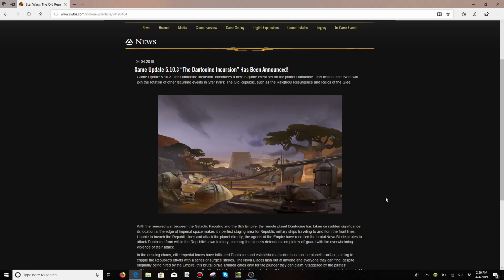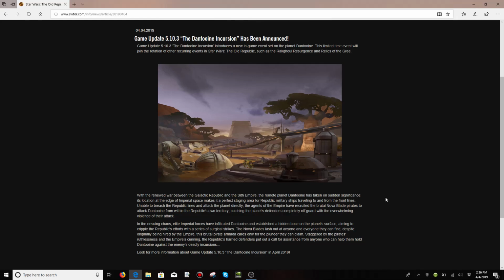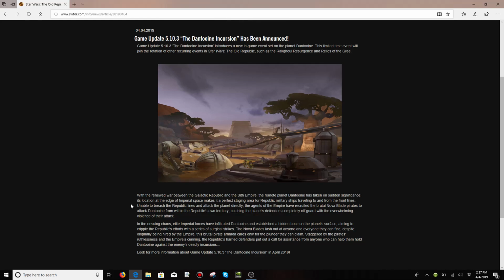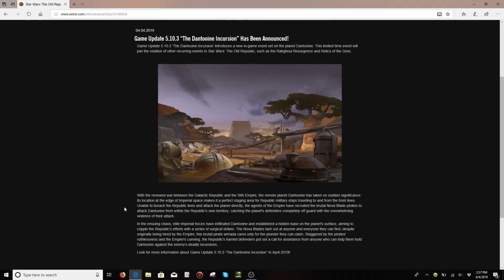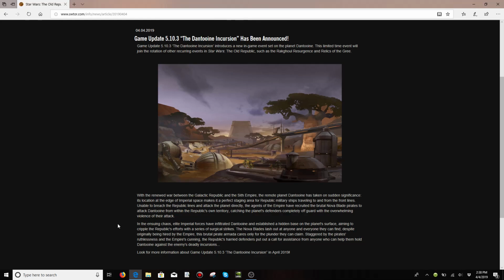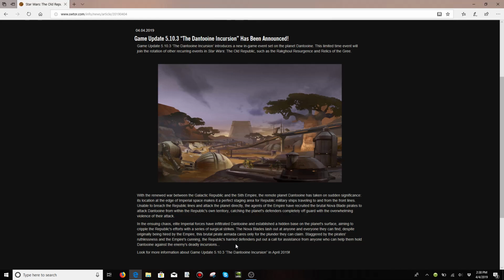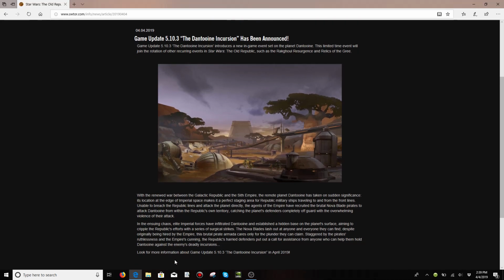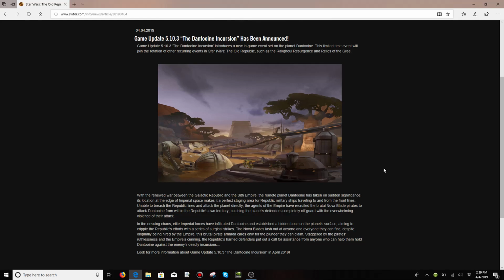SWTOR Game Update 5.10.3 Dantooine Incursion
In today's video we take a look at the next brand new in game Event that will take place on Dantooine with Game Update 5.10.3, The Dantooine Incursion.